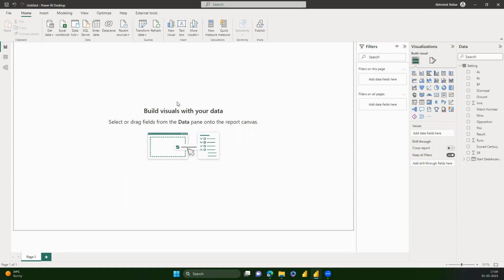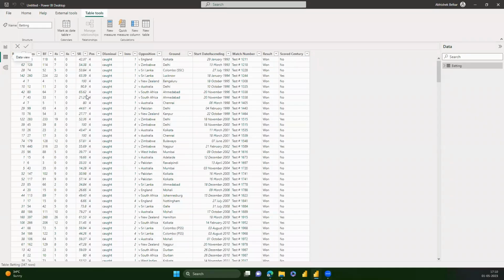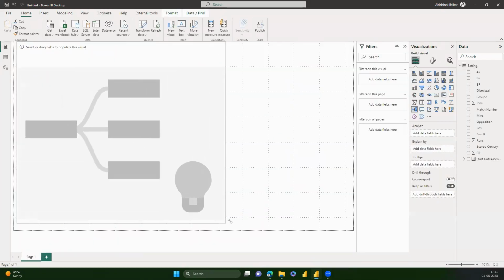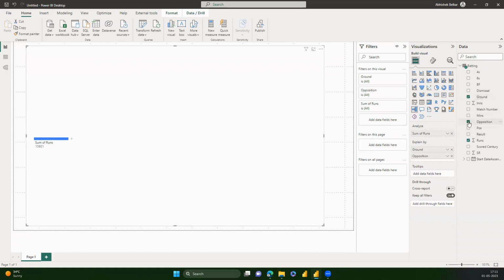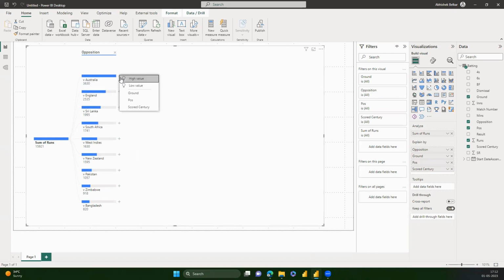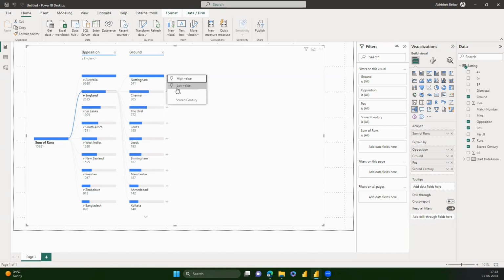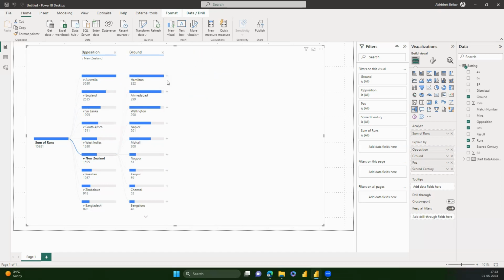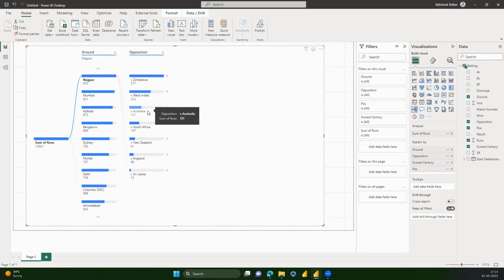Understanding Decomposition Tree in Power BI | Root Cause Analysis | Sachin Tendulkar Data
Easily visualize the data across multiple dimensions and quickly generate some insights.

Link for source of this information.